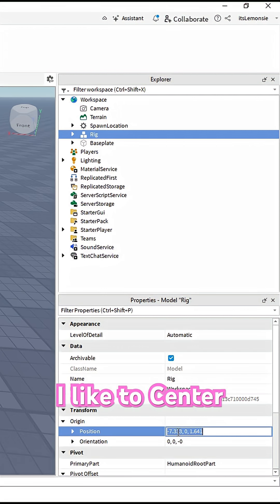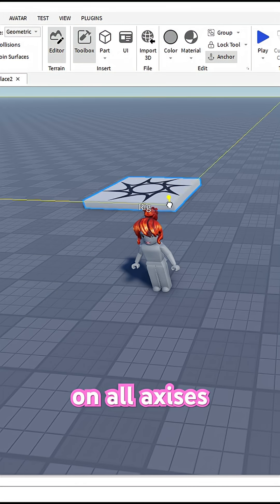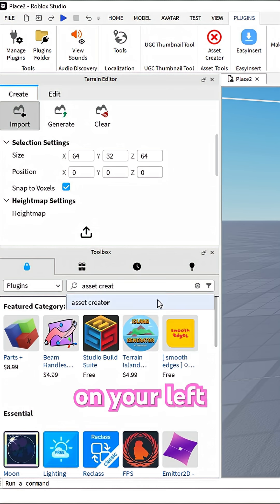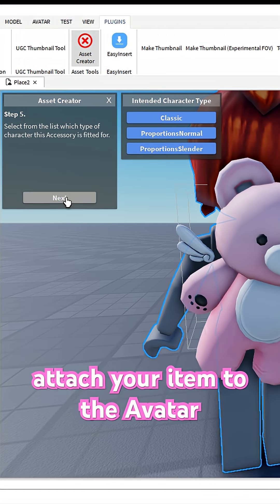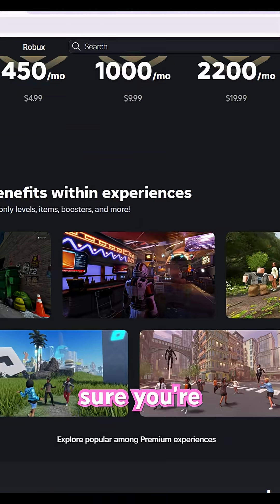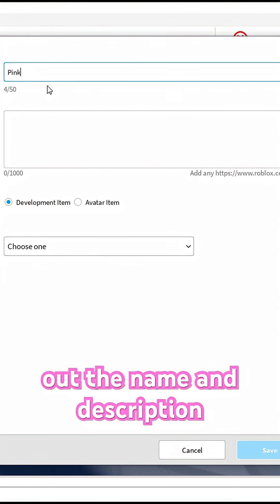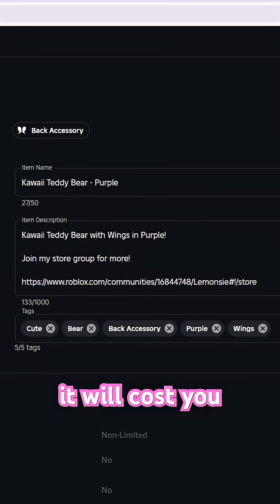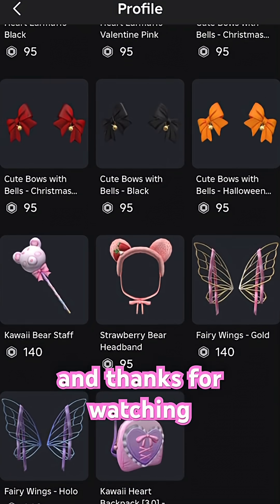How to Sell your Roblox UGC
How to upload Roblox UGC for sale!